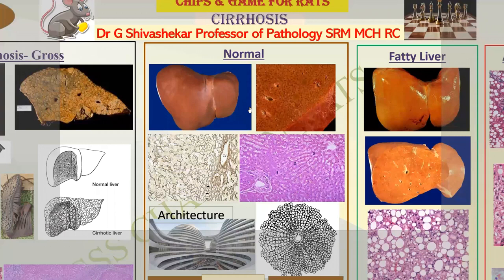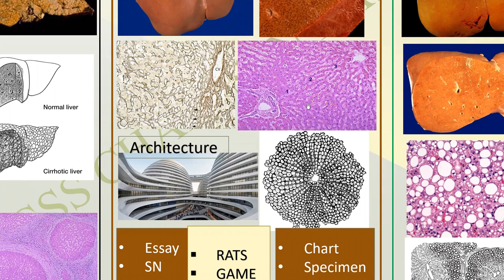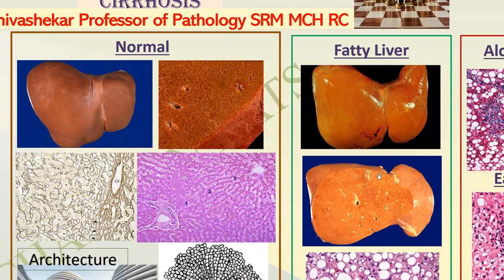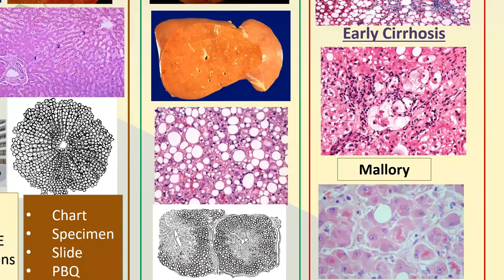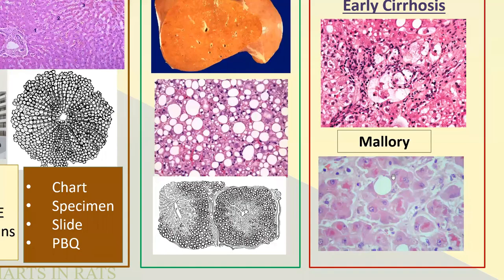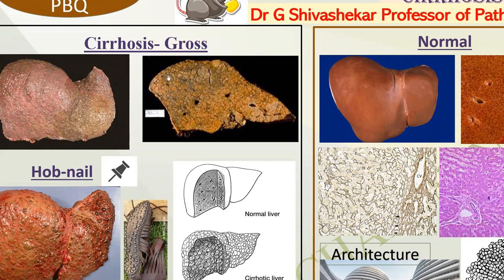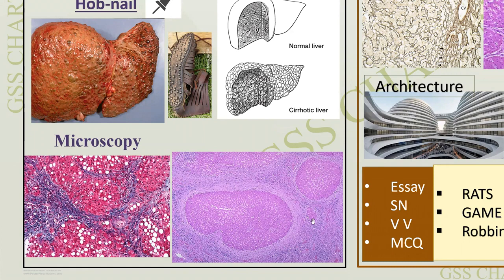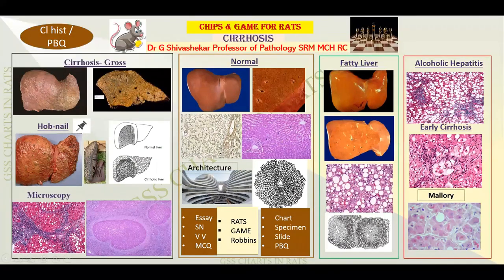CIRRHOSIS 2024 Pathology RATS MBBS SRM Dr GSS University Exam Chart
A definite read and describe- format for answers/ charts/ viva/ specimen

cross reference- Alcoholic liver disease